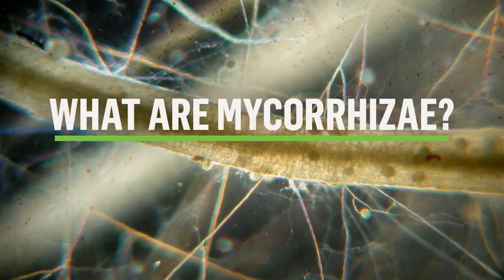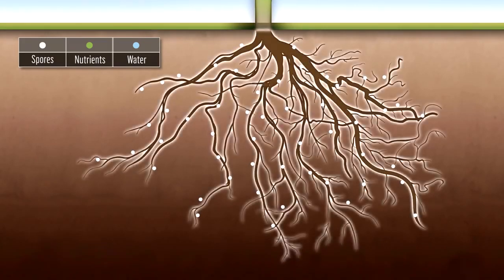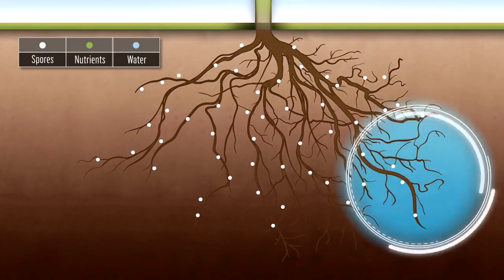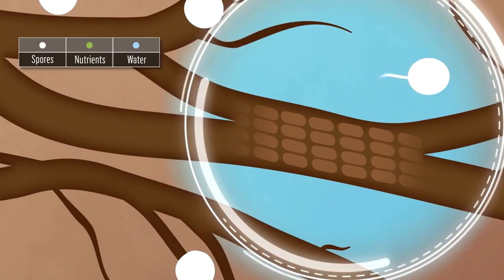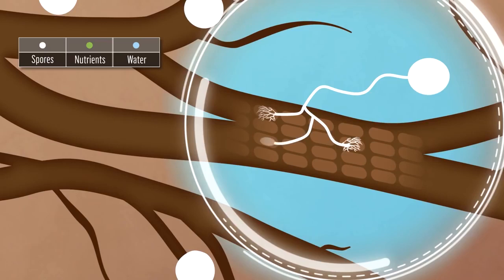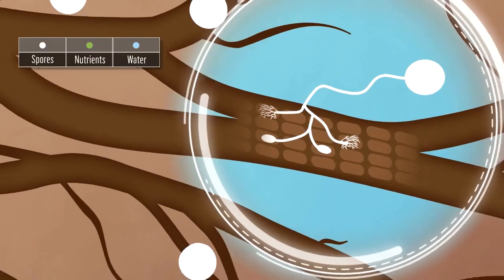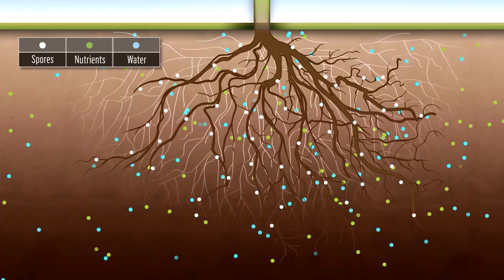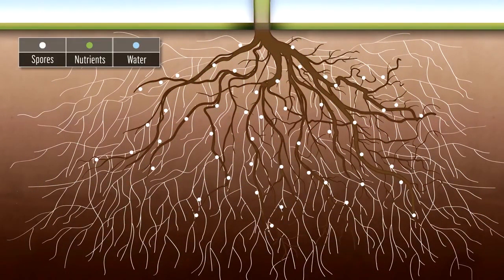Mikoriza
Mikoriza-(mycorrhiza) Hərfi mənası Göbələk -kök deməkdir. Göbələk miselisinin ali bitki kökləri ilə birlikdə simbioz (müştərək) yaşamasına deyilir.Köklərində Mikoriza olan bitkilər mikotrof bitkilər adlanır.Mikoriza zamanı göbələyin bədənini təşkil edən nazik sapları – mitseliləri ağac köklərinin sorucu zonası ilə sıx təmasda olaraq onu bürüyür və hətta onun içərisinə daxil olur. Göbələk mitseliləri torpaqdan su və suda həll olmuş mineral duzları udaraq kökə ötürür, köklərdən isə həyat fəaliyyəti üçün vacib olan üzvi maddələr əldə edir.